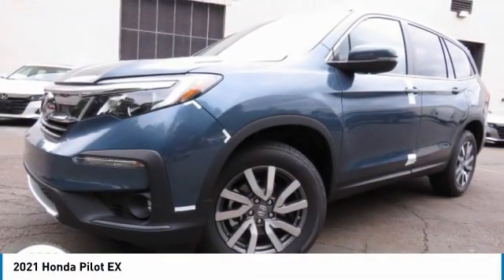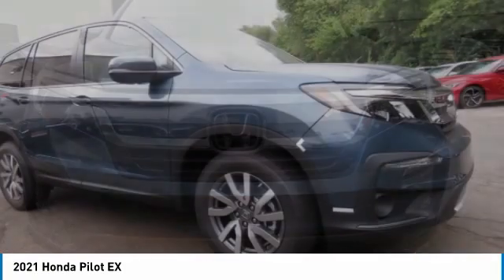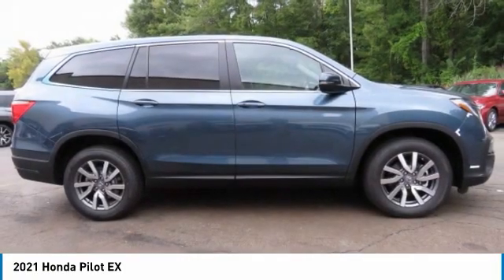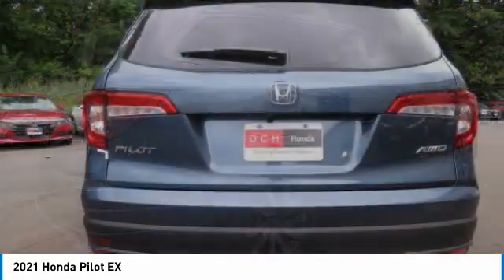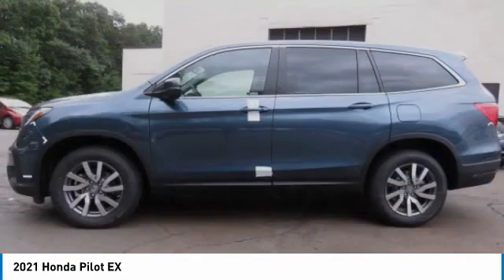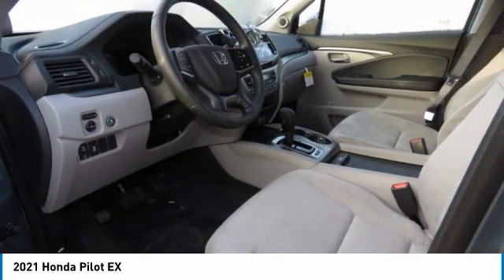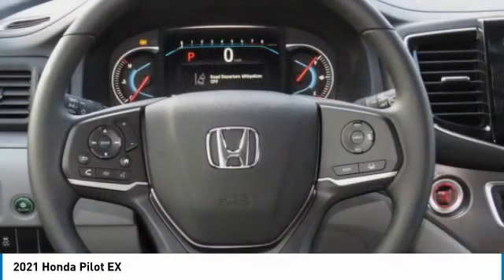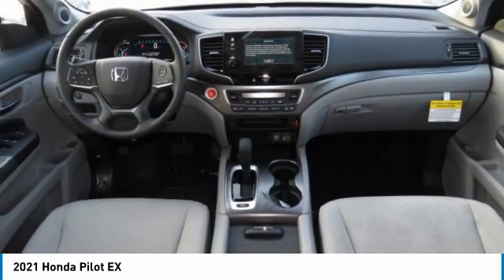2021 Honda Pilot AH210024